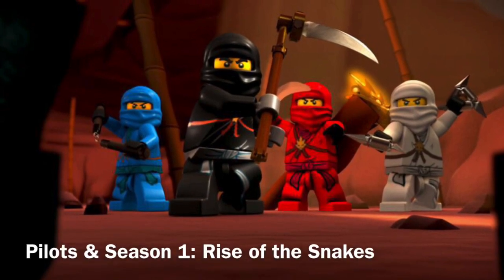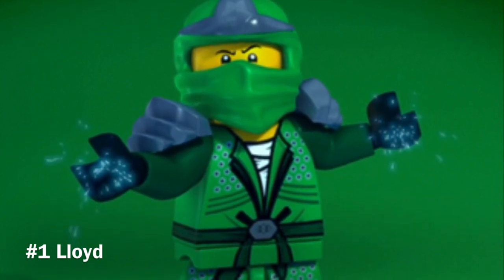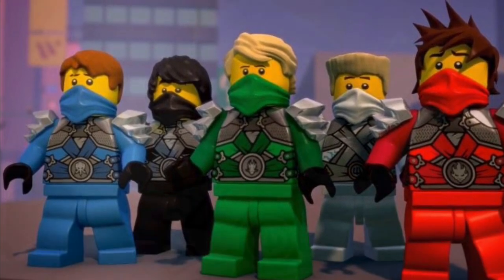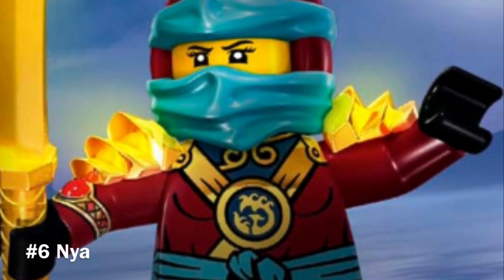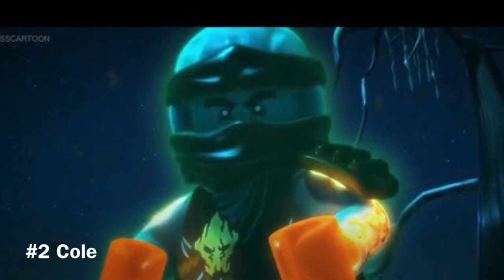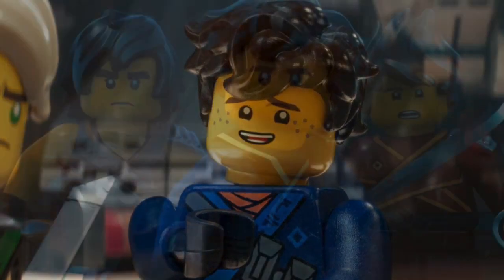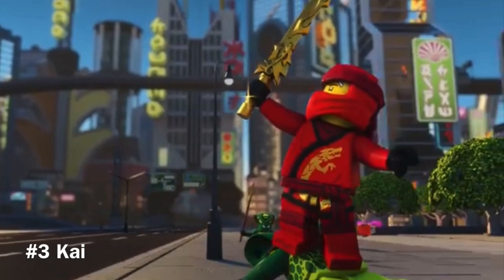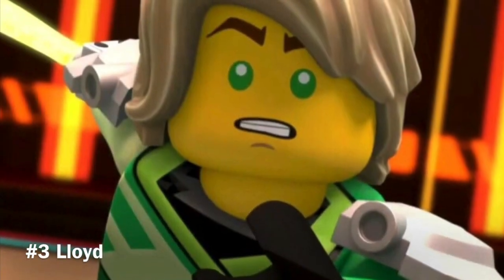NINJAGO: Which Ninja has the best suit from each Season?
This video is about ranking and determining which ninja has the best suit
I did not include the Avatar variants, and I have NOT seen Prime Empire at this point!!!

Suits to Rank
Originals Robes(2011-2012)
DX Robes(2011)
ZX Robes(2012)
Kimono Robes(2013)
Techno Robes(2014)
Stone Armor Robes(2014)
Tournament Robes(2015)
Zukin Robes(2015)
Deepstone Robes(2015)
Destiny Robes(2016)
Honor Robes(2016)
Fusion Robes(2017)
The LEGO Ninjago Movie Robes(2017)
Resistance Robes(2018)
Hunted Robes(2018)
Legacy Robes(2019=2020)
Secrets of the Forbidden Spinjitzu Robes(2019)
Digi Robes(2020)